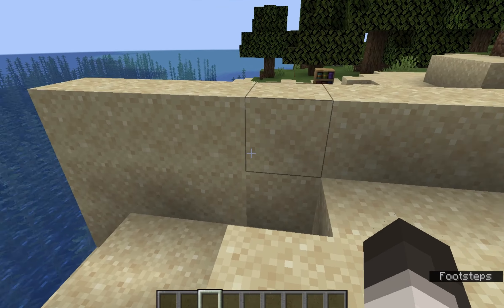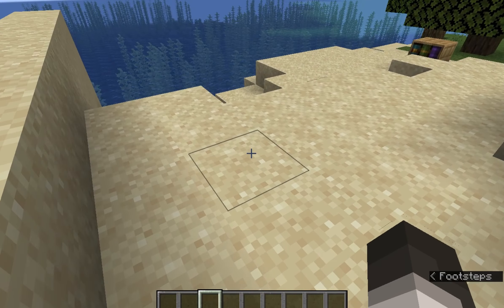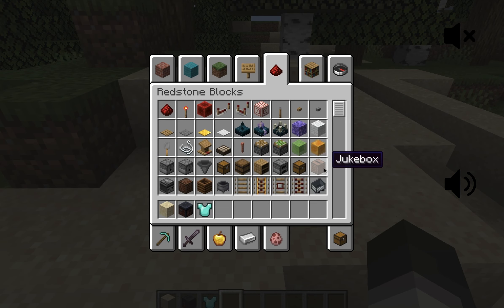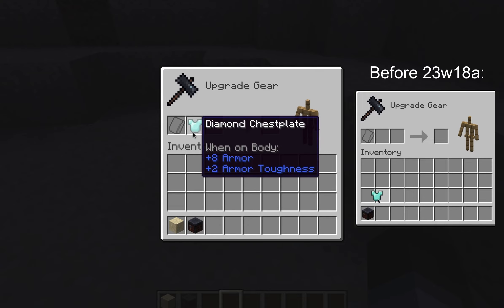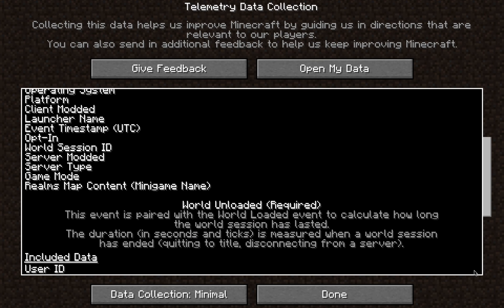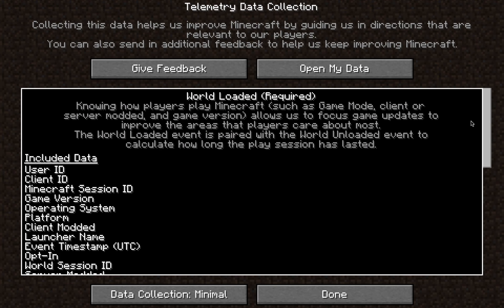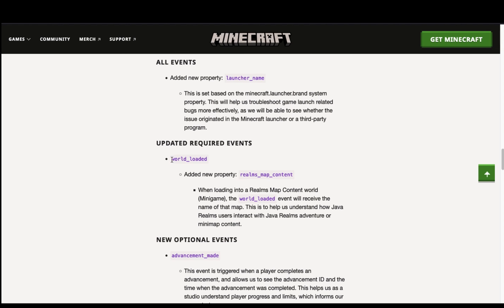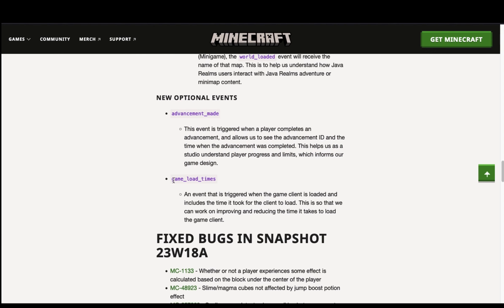NEW ADVANCEMENTS! - Everything new in Minecraft Snapshot 23w18a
Welcome to the exciting world of Minecraft, where the possibilities are endless! In this video, we will be exploring the latest Minecraft snapshot, 23w18a, and everything new it has to offer.

Get ready to discover the latest advancements in Minecraft gameplay as we explore new features, mechanics, and improvements that will take your Minecraft experience to the next level. From new mobs and items to game-changing tweaks, this snapshot is packed with exciting updates.

Join us as we delve into the world of Minecraft and explore new biomes, structures, and blocks that will change the way you play. We'll also take a closer look at new items and tools that will give you a powerful edge in your adventures, as well as changes to existing mechanics that will make gameplay smoother and more enjoyable.

Get ready to explore new worlds, fight new enemies, and conquer new challenges with the latest advancements in Minecraft Snapshot 23w18a. Whether you're a seasoned player or a newcomer to the game, you won't want to miss out on the exciting new features that this snapshot has to offer.

So sit back, relax, and get ready to dive into the world of Minecraft like never before. This video is your ultimate guide to everything new in Minecraft Snapshot 23w18a, so don't miss out!

Chapters:
0:00 Intro
0:11 Block Changes
0:45 Advancements
0:55 Telemetry Data
1:39 Outro